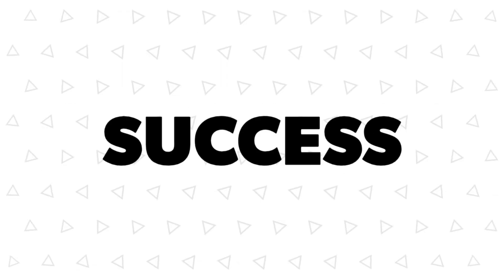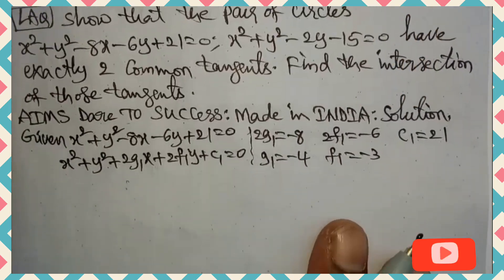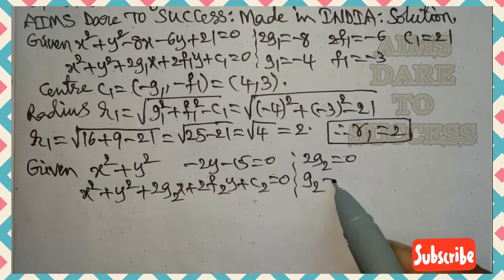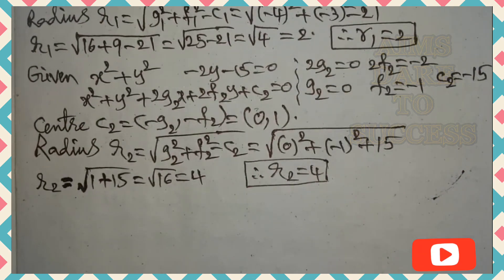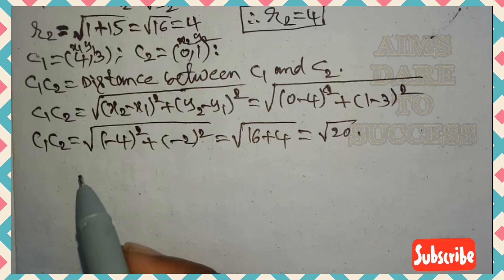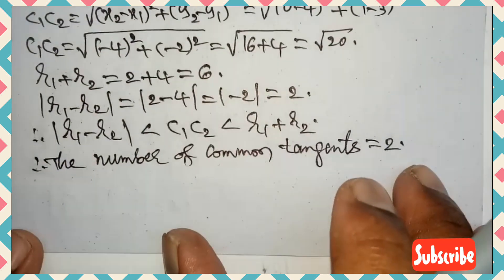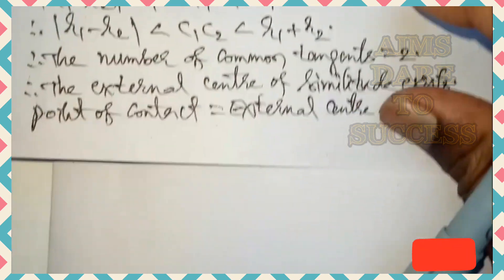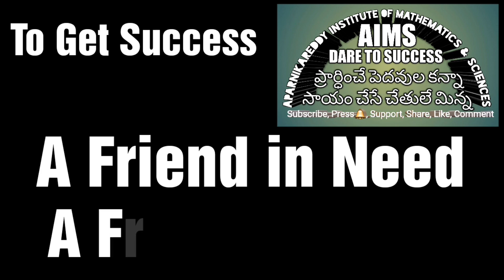Showthat x²+y²-8x-6y+21=0, x²+y²-2y-15=0 have 2 common tangents. Find point of intersection